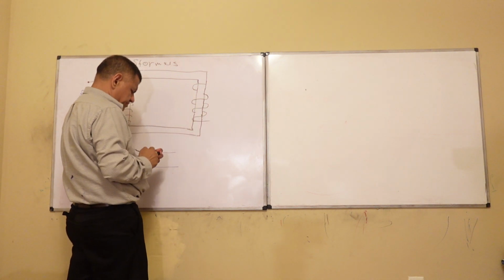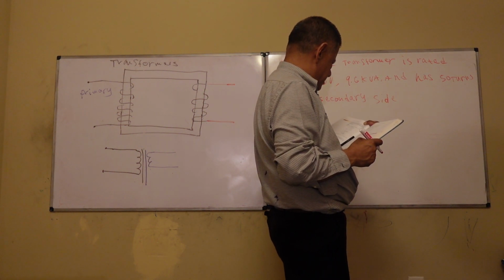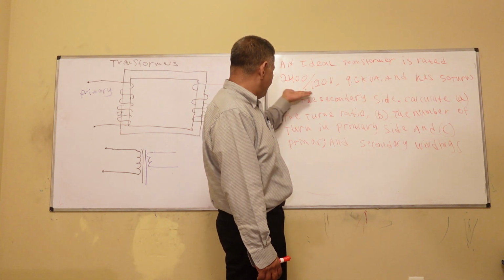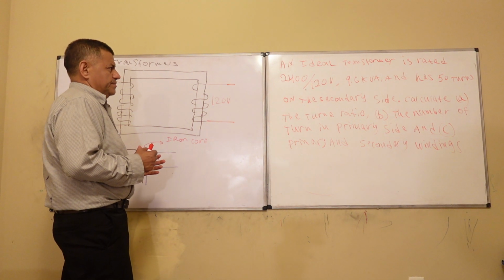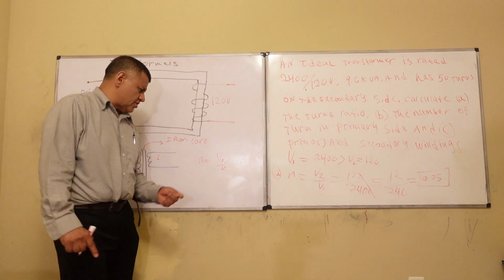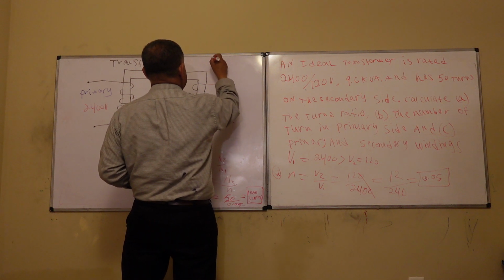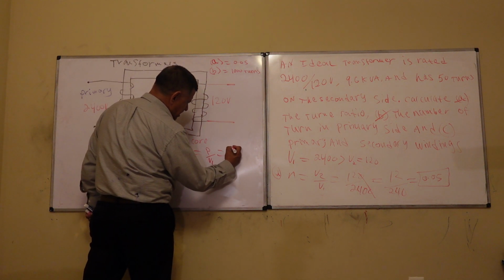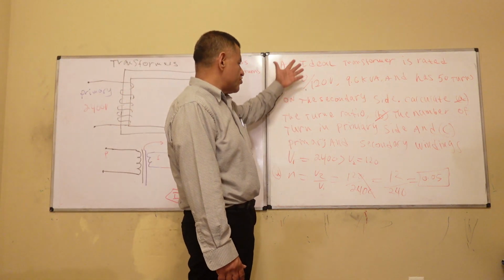transformers part 3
the purpose of this video is to calculate numbers of turnrs in transformer,turns ration and primary and secondary currents